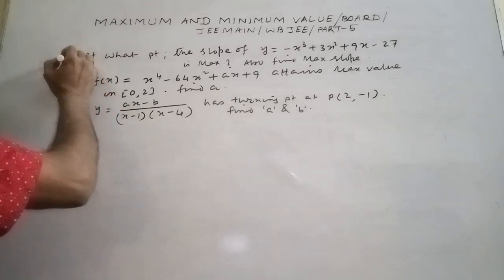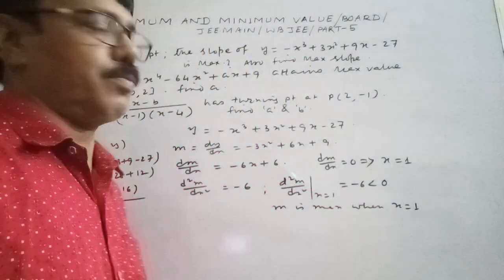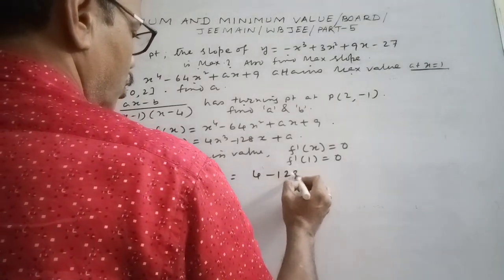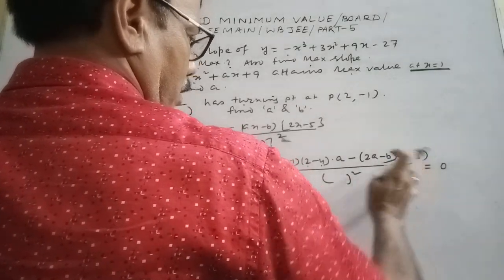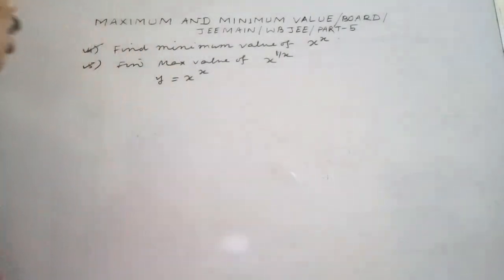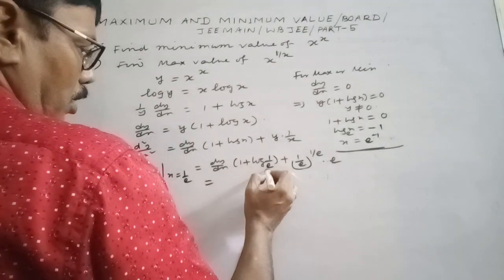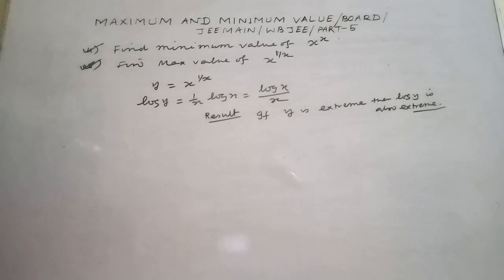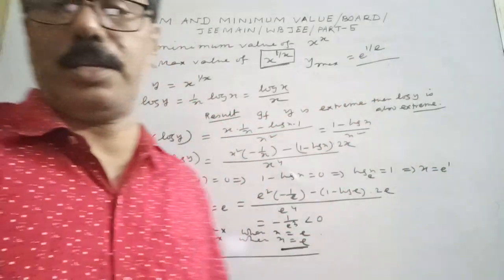MAXIMUM & MINIMUM VALUE/BOARD/JEE MAIN/WBJEE/PART5